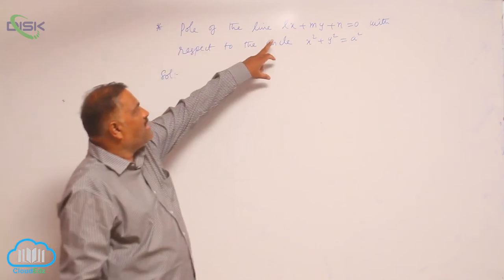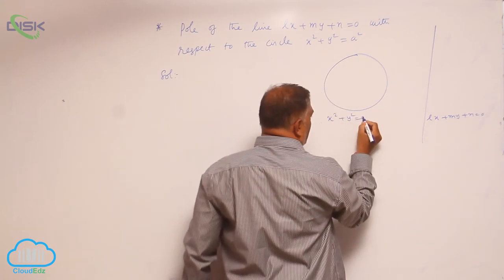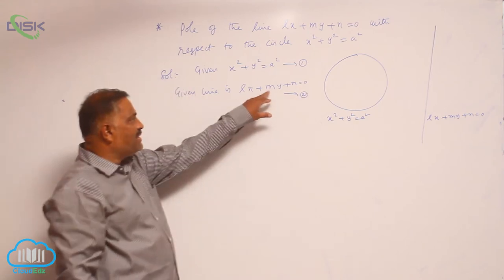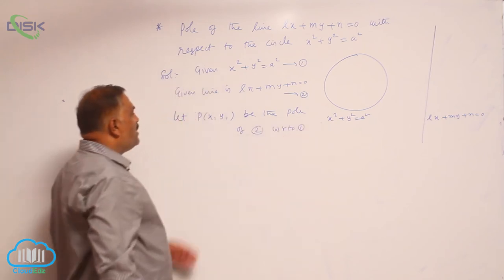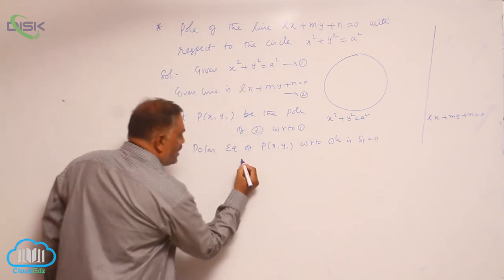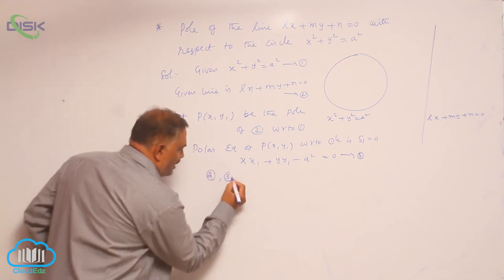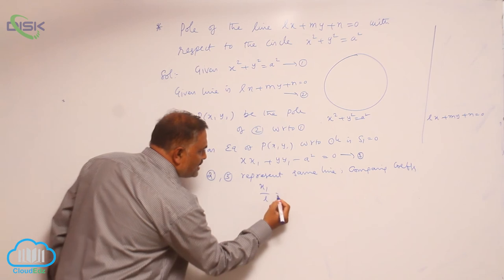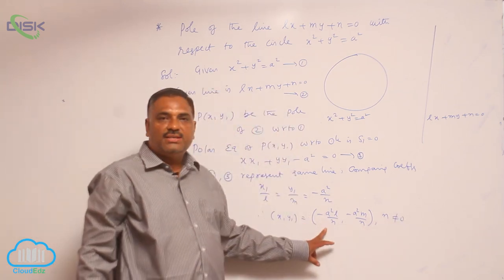Chord of contact and polar || Problem on pole || Disk Telangana